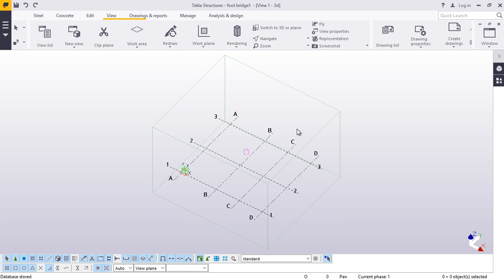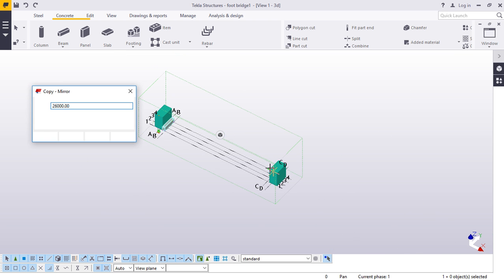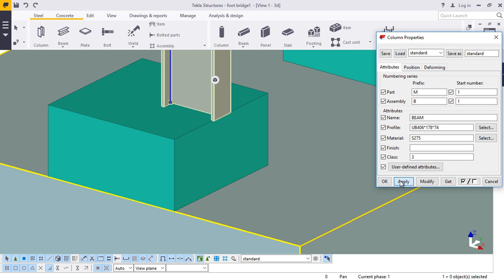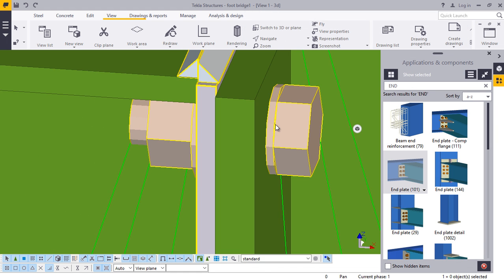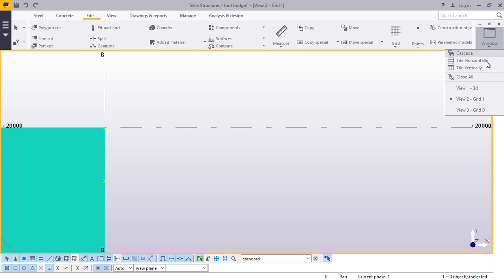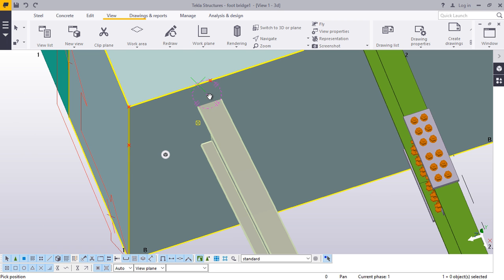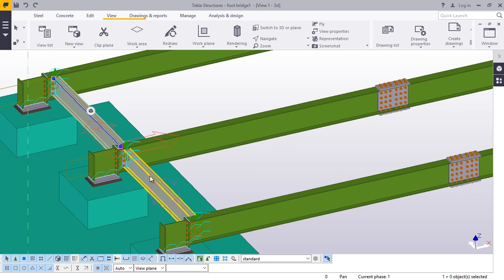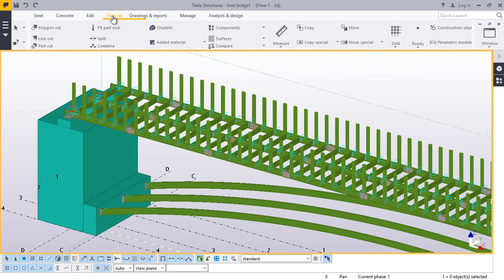Foot Bridge Modelling in TEKLA STRUCTURES 2016